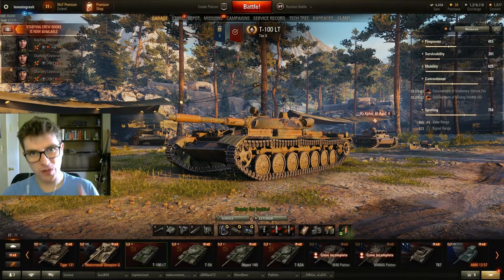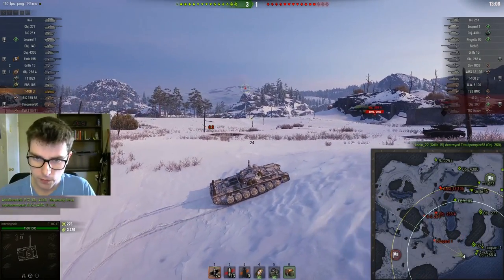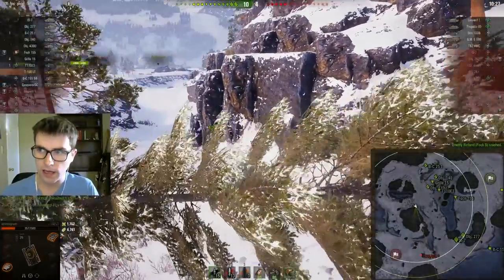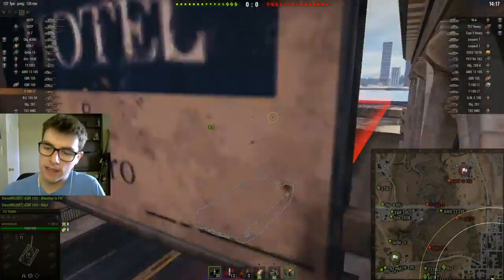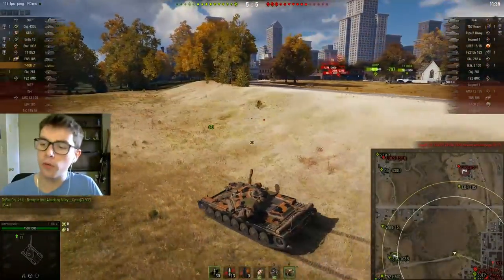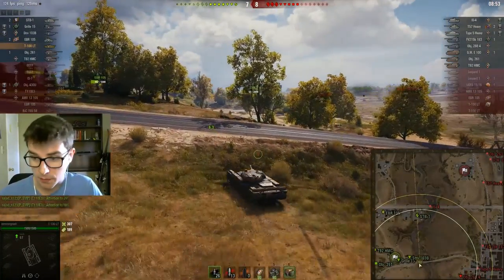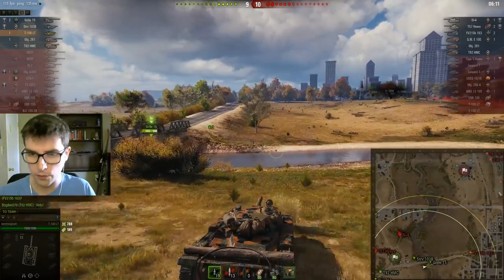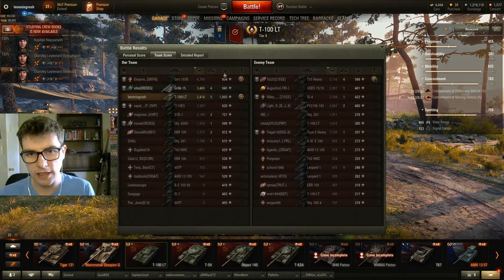What To Do When You're Feeling Useless - World of Tanks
A video on a topic that I'm verrrry used to ;)